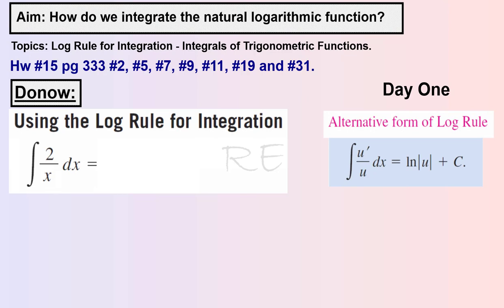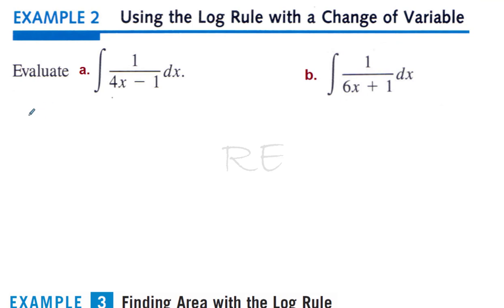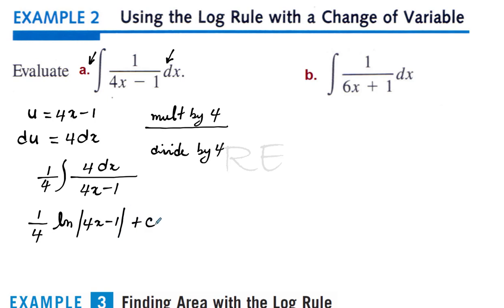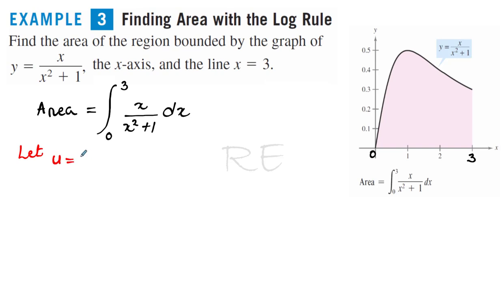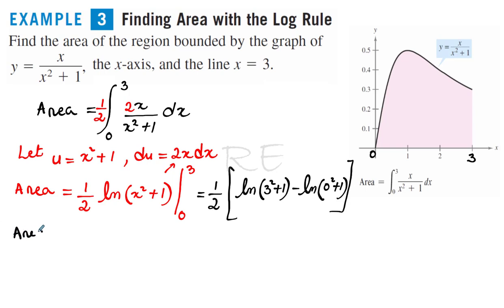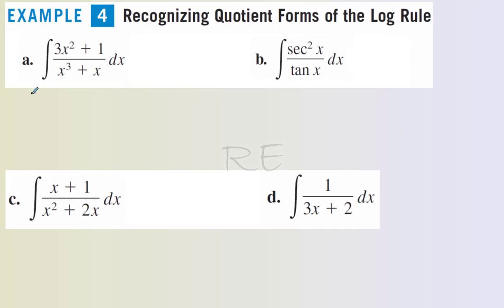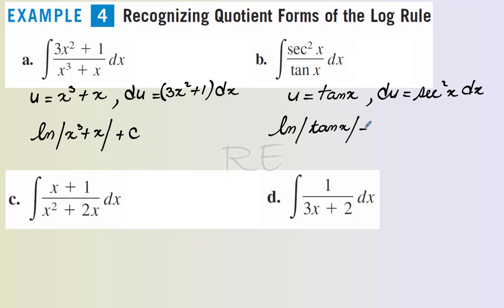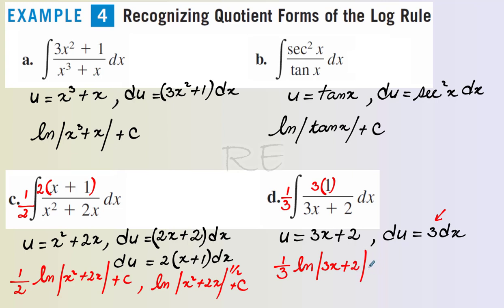Use the Log Rule to integrate a rational function - Natural Log rule and Integration - Lesson 7a1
Use the Log Rule for integration to integrate a rational function
Essential Question
How do you integrate rational functions?
You will learn how to answer this question through an introduction to the Log Rule.You will be able to expand the library of functions that you can integrate to include rational functions and additional trigonometric functions.